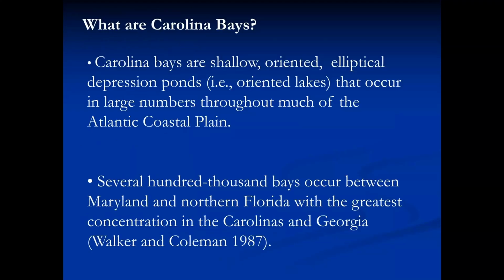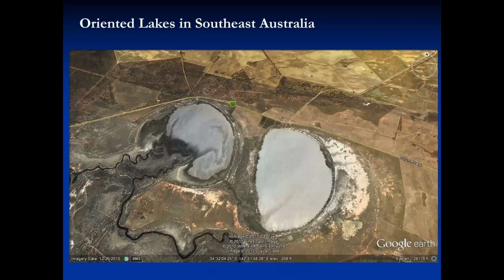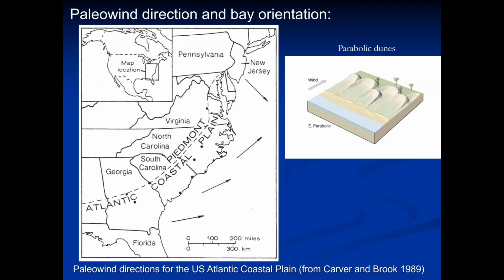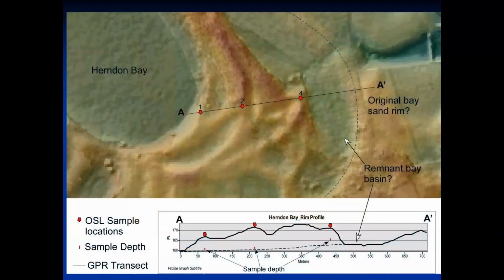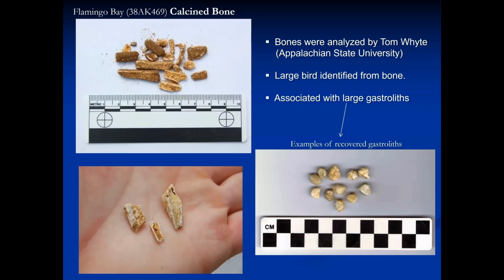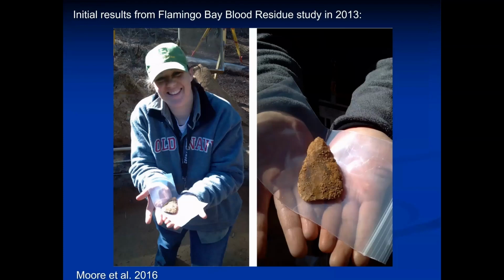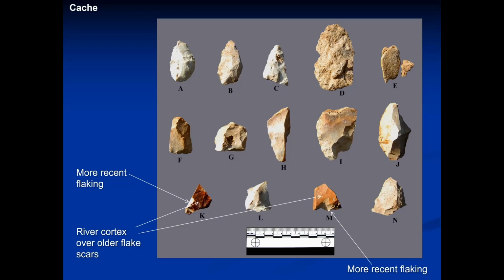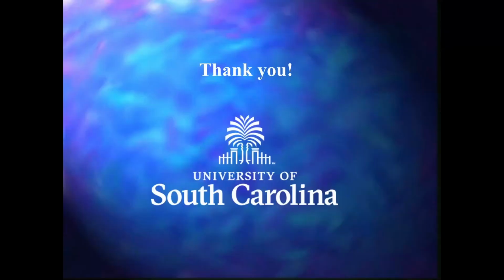Carolina Bay Geoarchaeological Research on the Savannah River Site and Beyond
Presentation on geoarchaeological research of Carolina bays given to the Savannah River Ecology Lab (SREL) (March 28, 2023). The presentation covers what we know about Carolina bay formation and evolution and provides a summary of geoarchaeological research on Carolina bays in South Carolina.